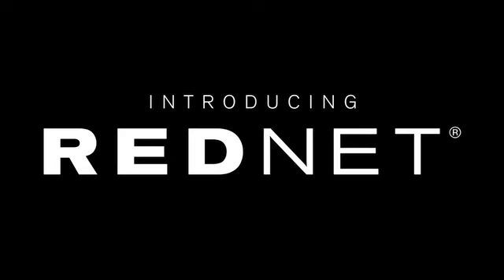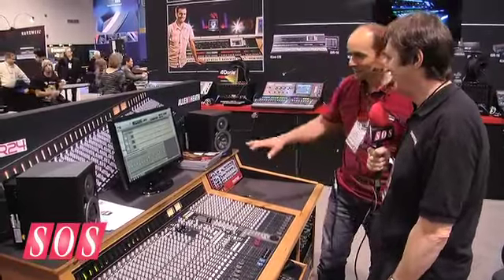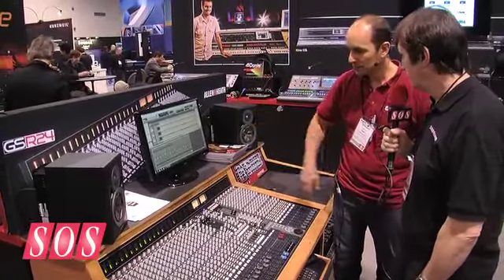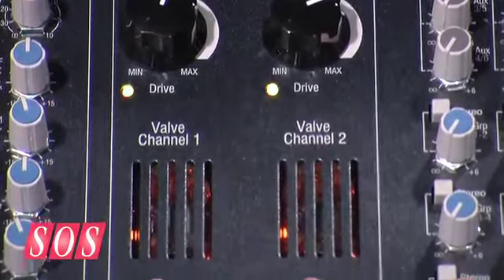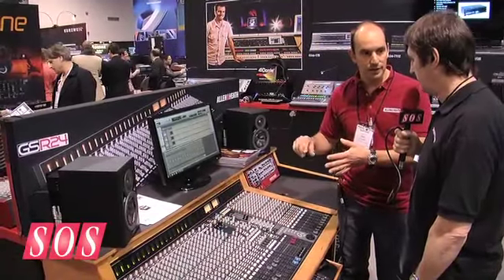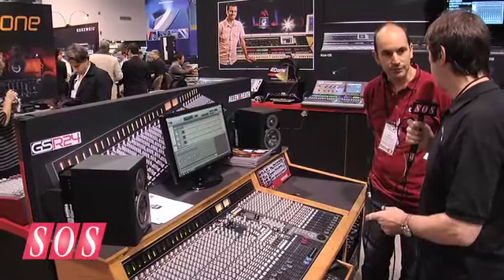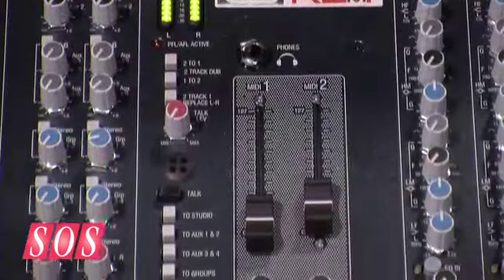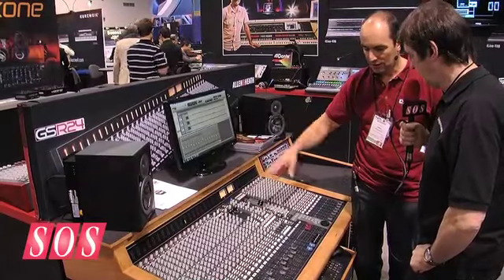Allen & Heath GS-R24 - NAMM 2011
24 Channel Studio Recording Mixer